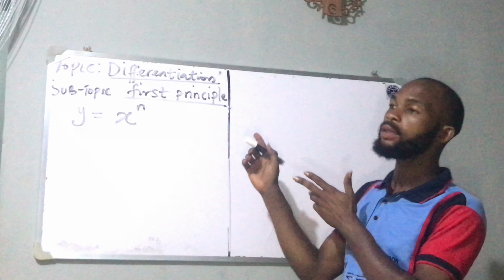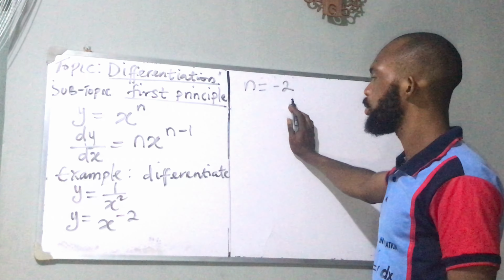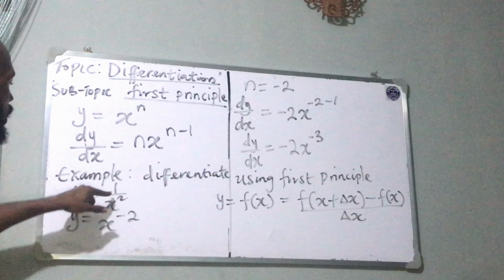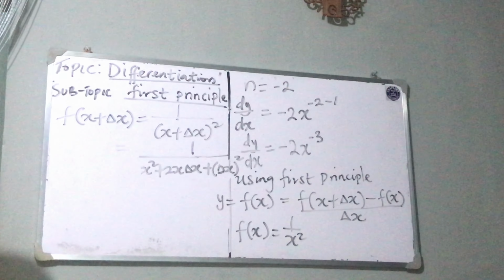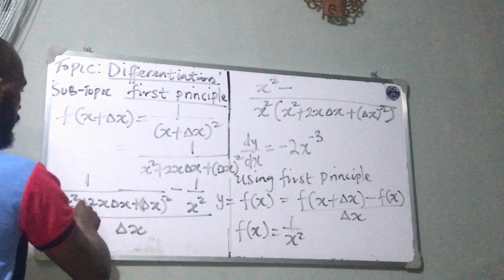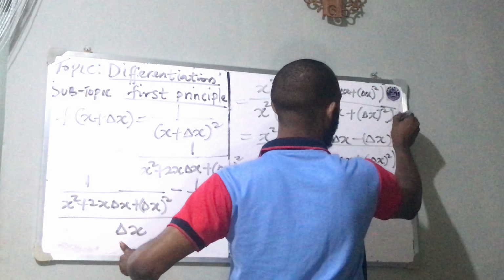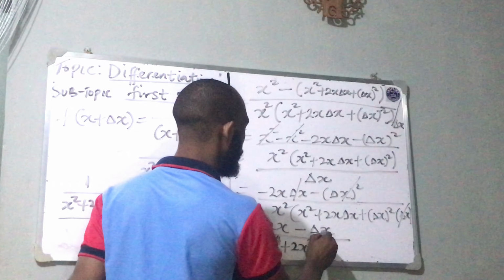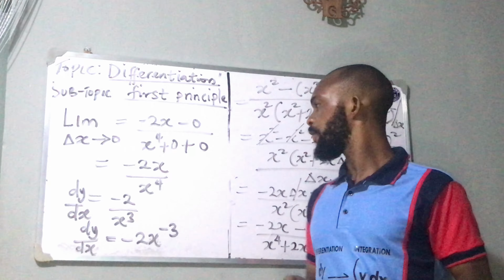Differentiation: How to differentiate using first principle